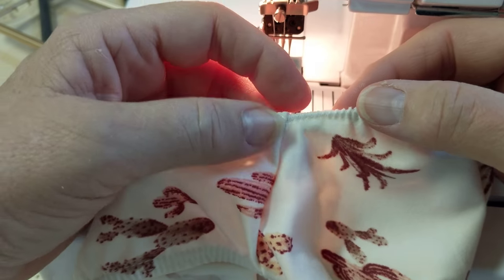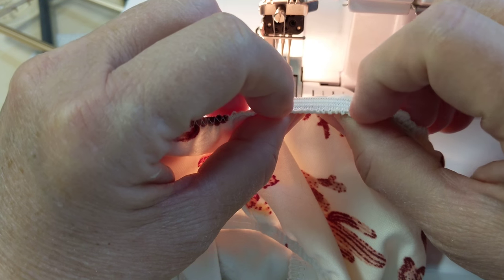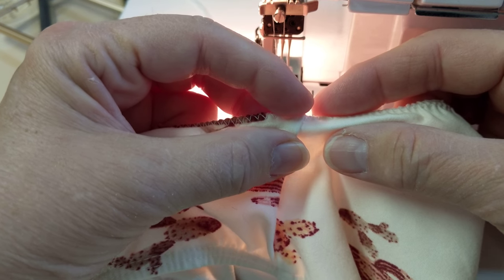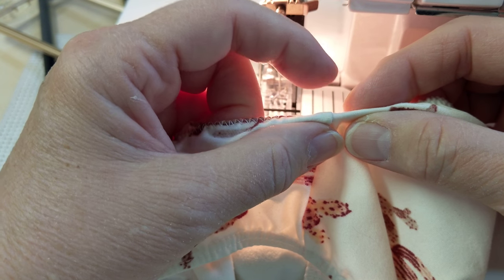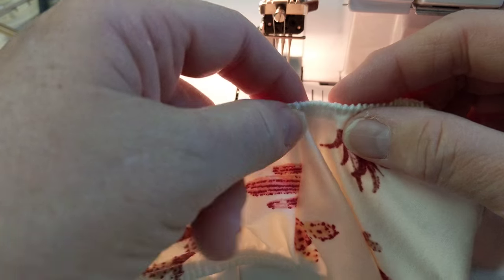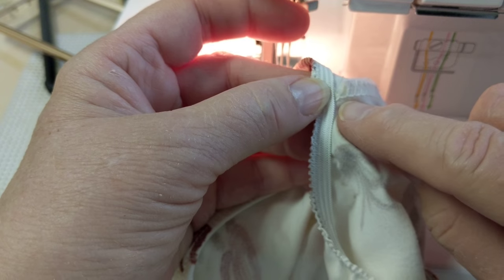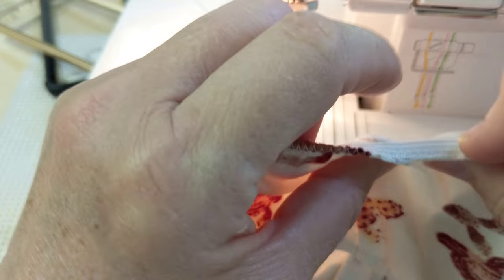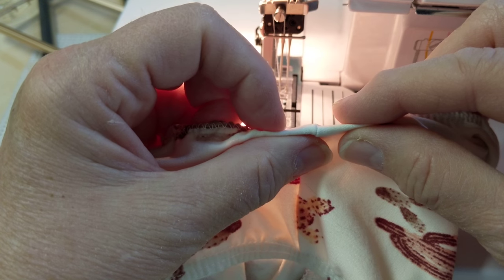Creating flat seams on leotards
Here I show you a method for having flatter seams on a leotard!!